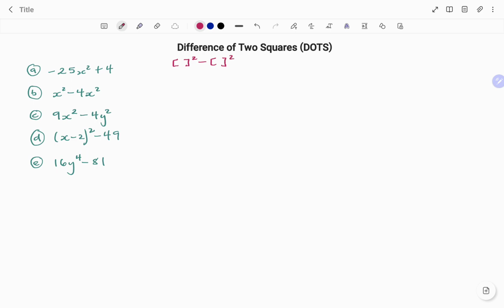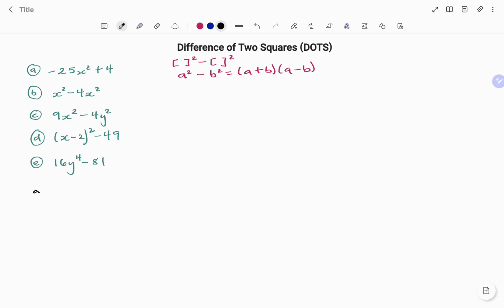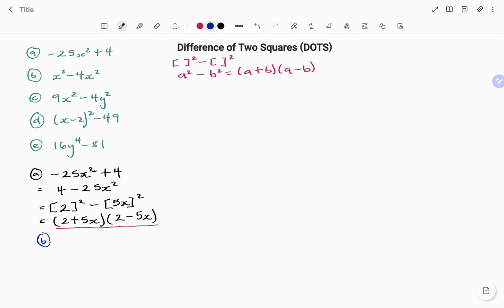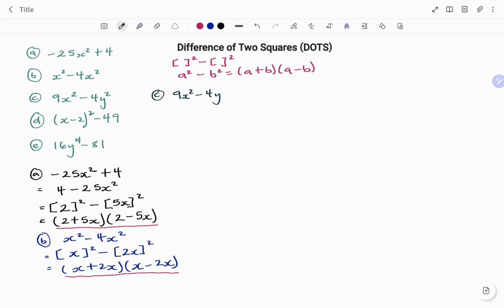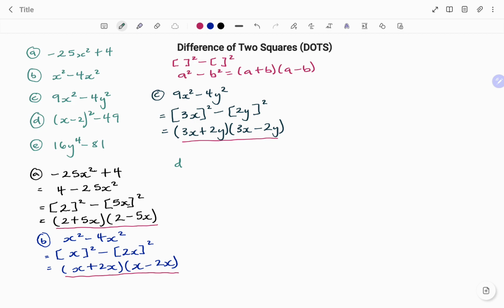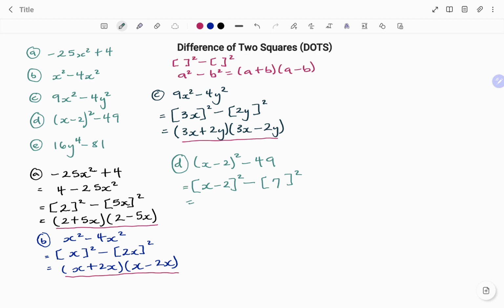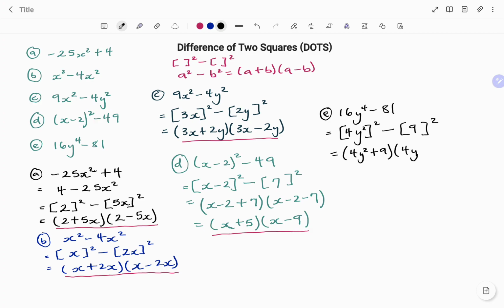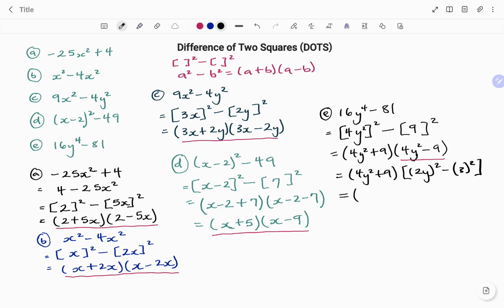How to factorize the difference of two squares | DOTS | 5 Hard Examples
This video shows how to factorize the difference of two squares

Skills needed:
DOTS

Algebra